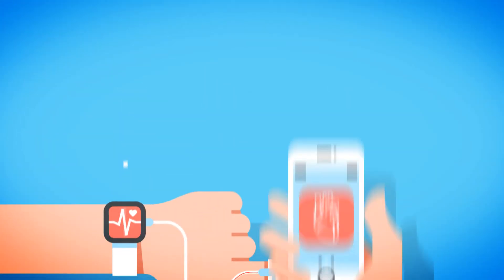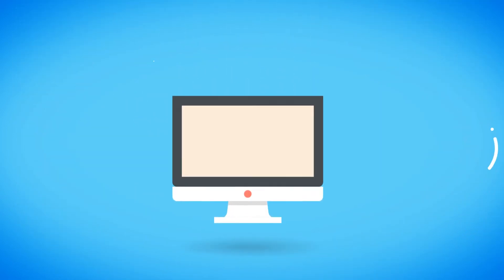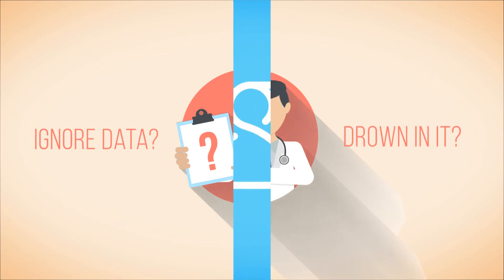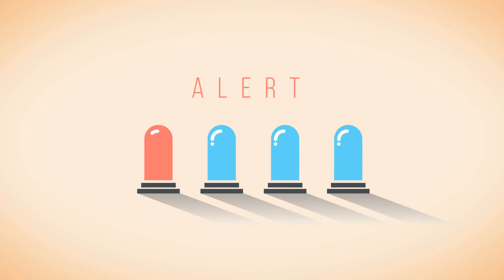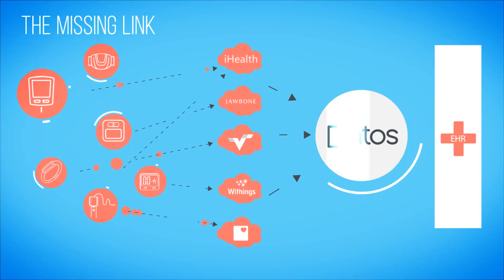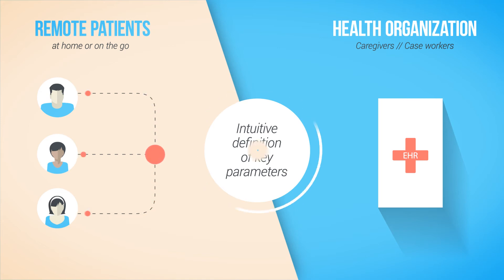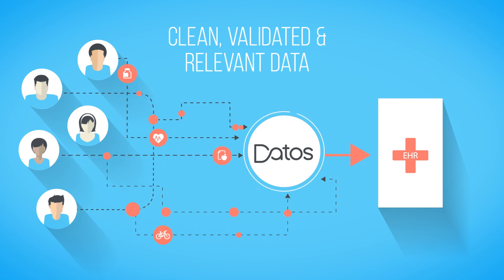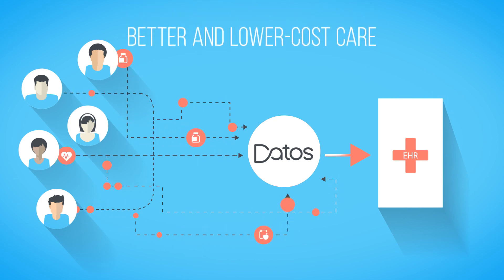Datos - Connected Health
an animation we did for Datos – the missing link between patient-generated raw data and health system actionable information.
Design & Animation: Plain
Sound: Guy roda